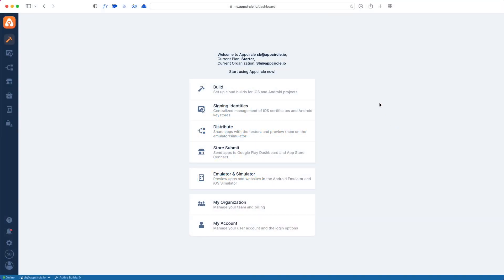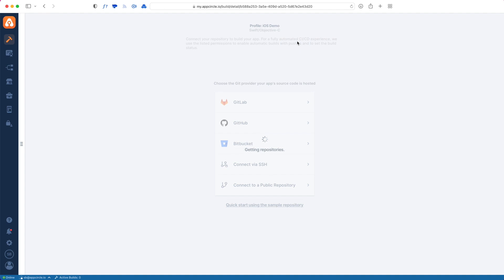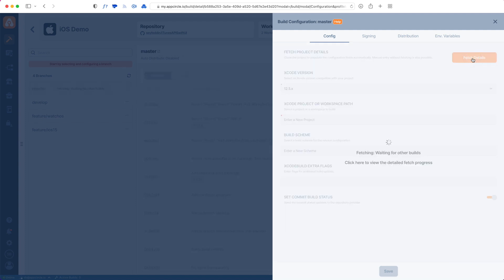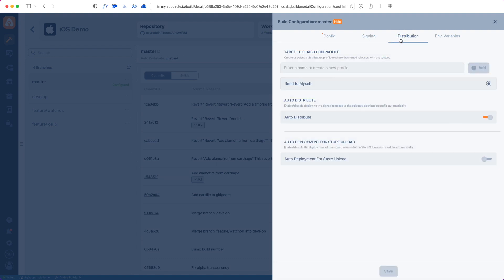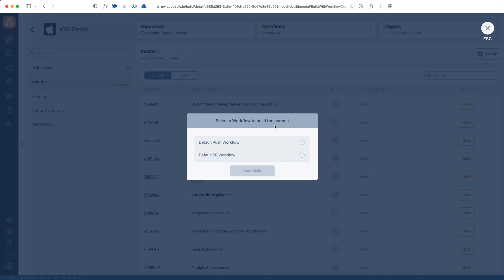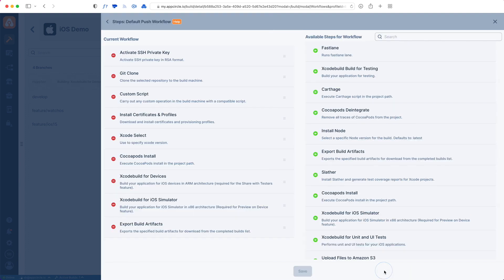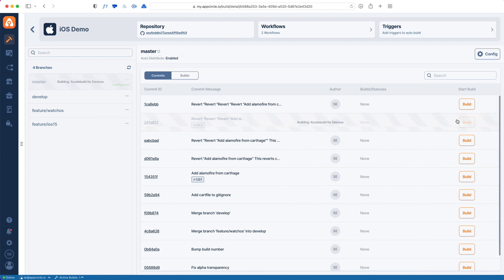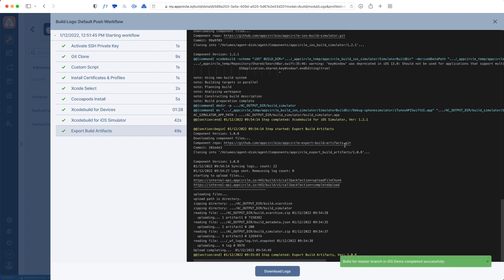How to add an iOS App to Appcircle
Continuous integration and delivery for mobile apps: Automate iOS and Android builds, test and distribute them.

Start for free today! No credit card required.

Automated Mobile DevOps platform for continuous integration, continuous delivery and continuous testing of mobile apps for, iOS, Android, React Native and Flutter.

Appcircle provides enterprise-grade DevOps to everyone! No DevOps knowledge and No Mac needed!

After logging in, click on the Build Module and then tap “Add new” button on the top right corner.

From the panel, choose iOS as the Operating System and choose Objective-C / Swift as the platform. Click Save after giving your app a name.

Once your build profile is created, select its card to connect a repository.

Select where your code is hosted.
You can choose GitHub, Bitbucket, GitLab, or add manually via SSH or Public links. Self-Hosted GitLab and Self-hosted Bitbucket are also supported.